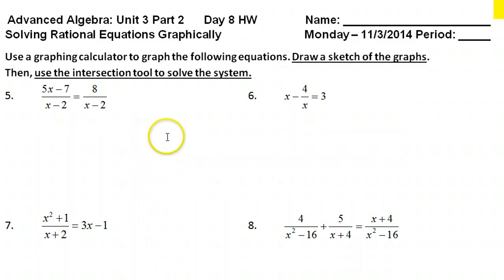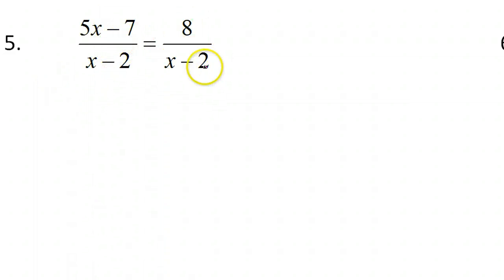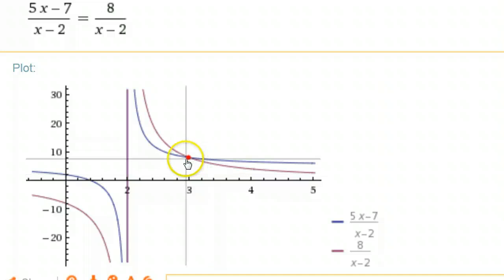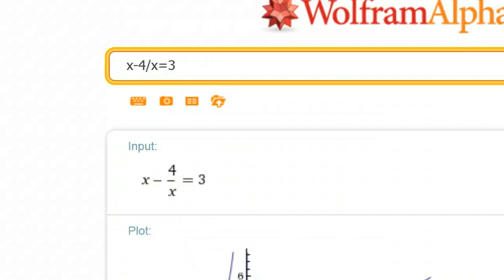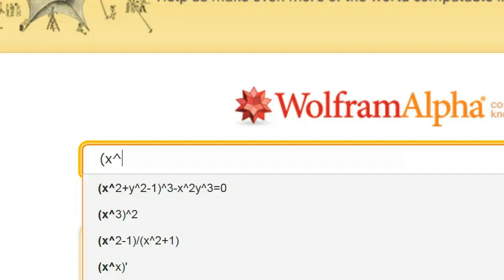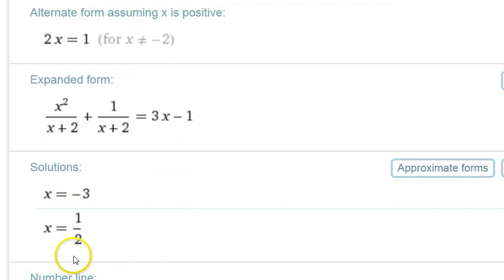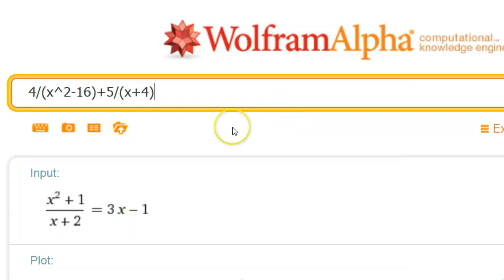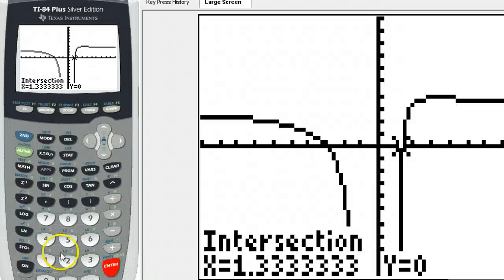Day 8 HW #5 to #8 Solving Rational Equations Using WolframAlpha com